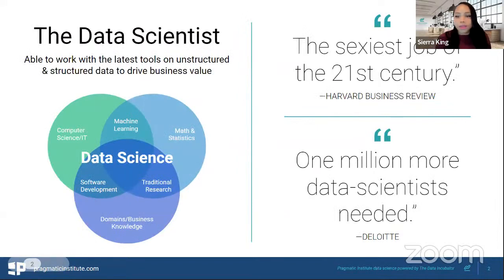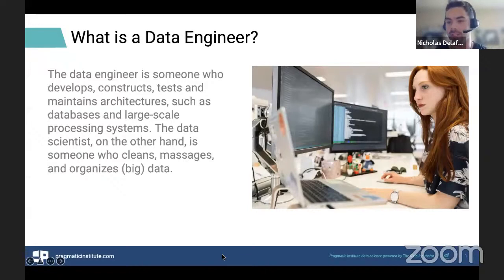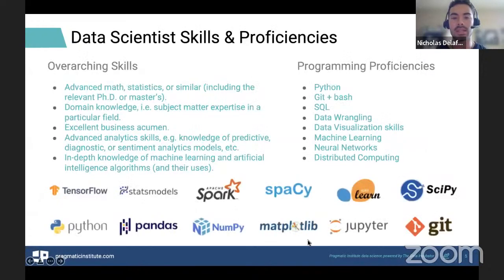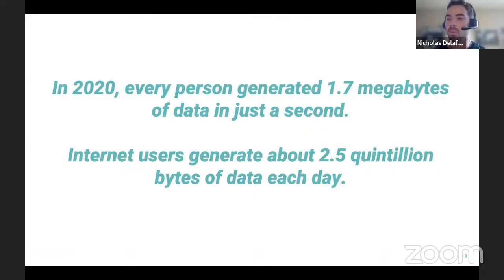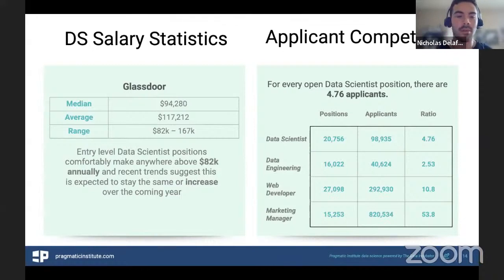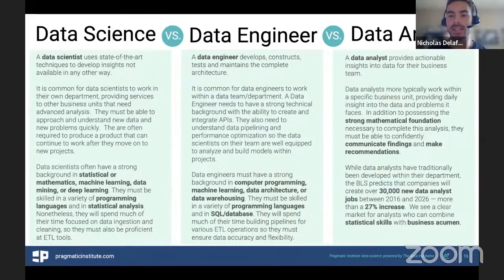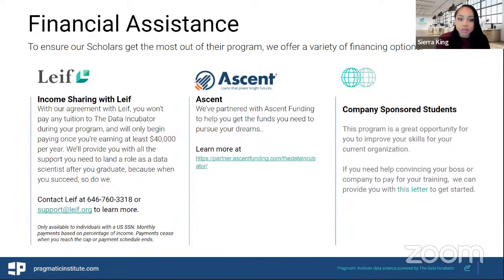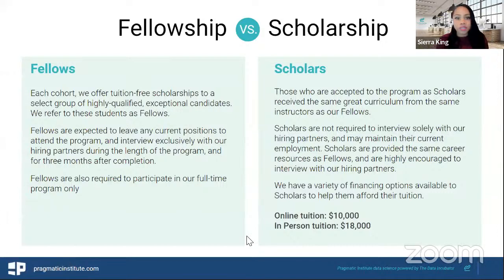Which Data Program is Right for You